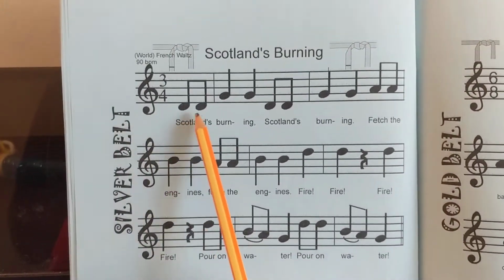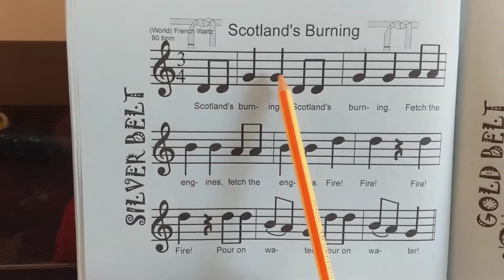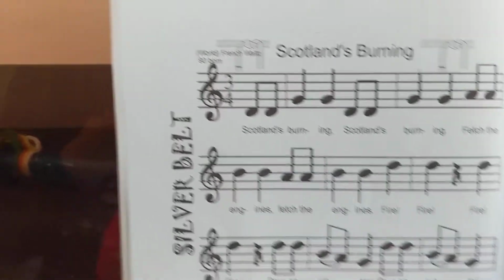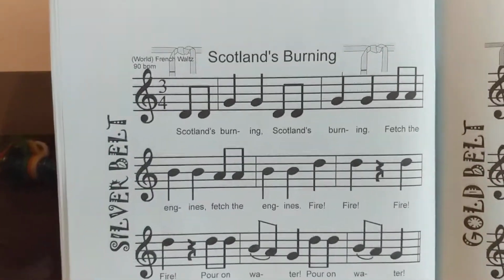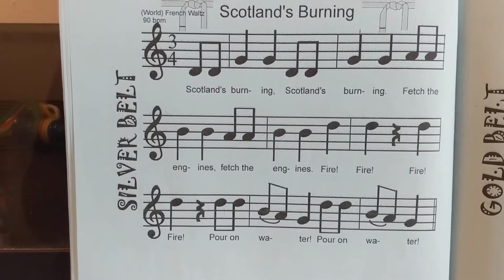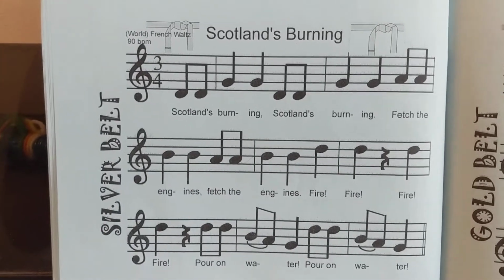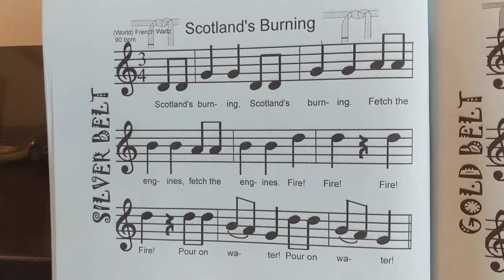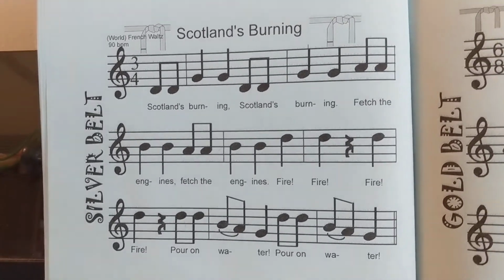3rd Grade Recorder Karate Silver Belt - Scotland's Burning